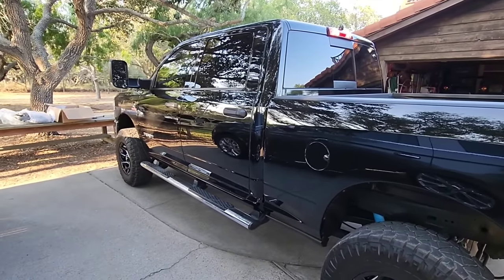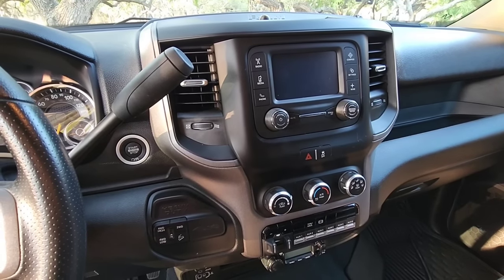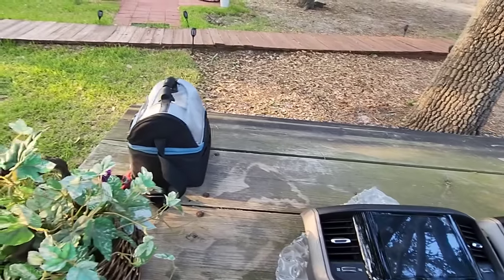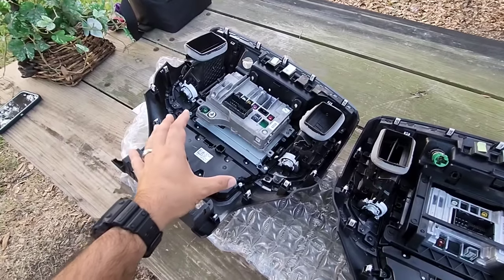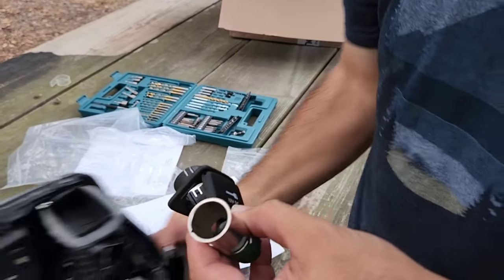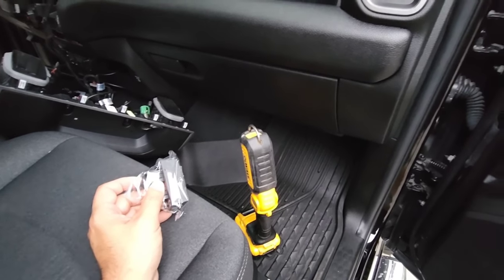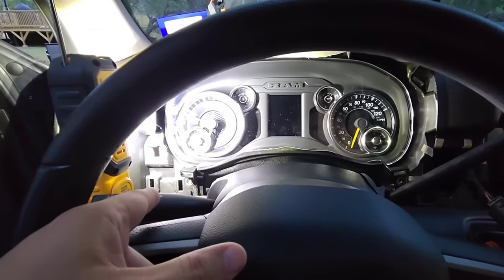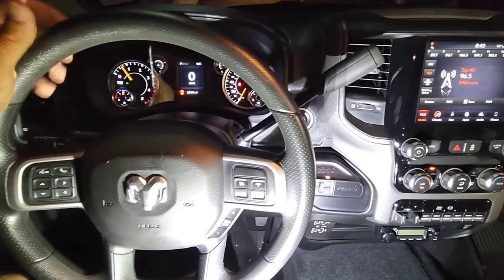Installing 8.4" Uconnect Touch screen Radio in RAM 2500 Tradesmen